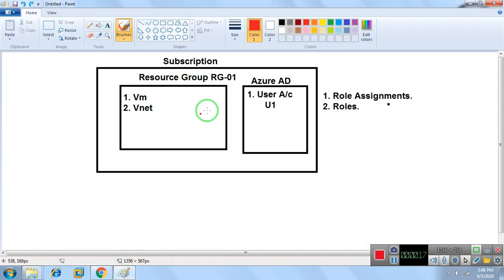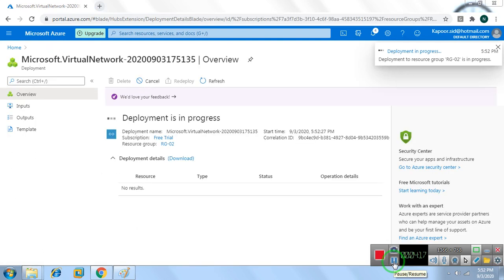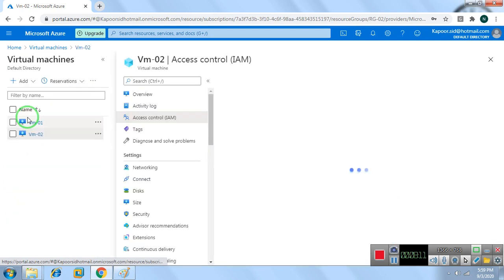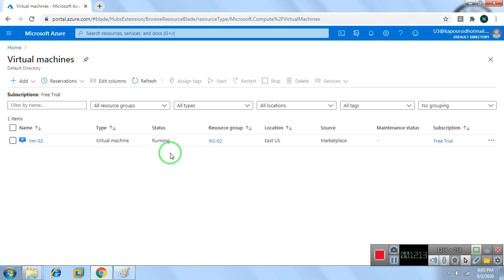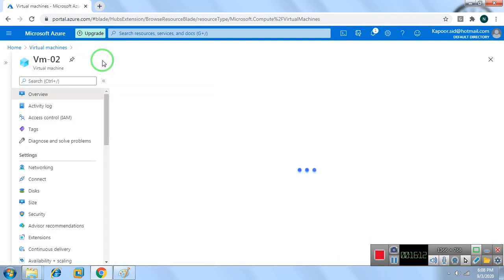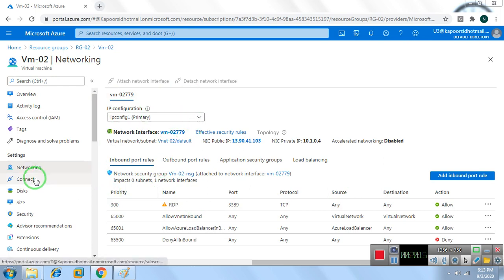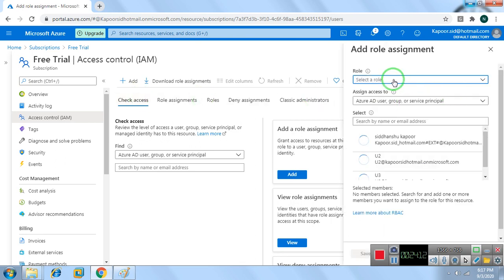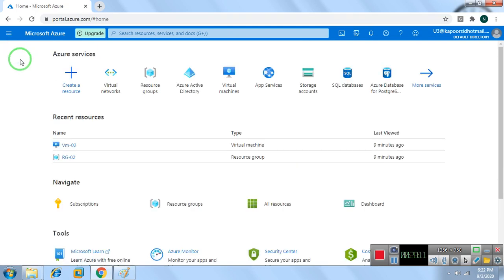Lab Practice of IAM In Azure Part 01 | Session-28 | Netexpertz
In this video we will see how to Assign Role Assignments to a Resource, Resource Group and Subscription.